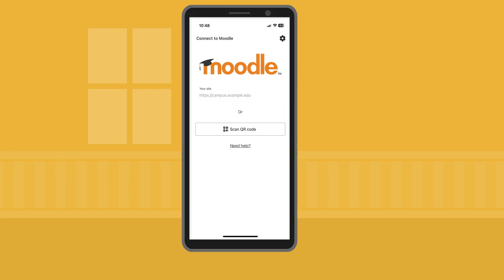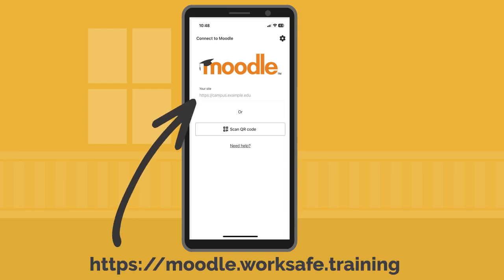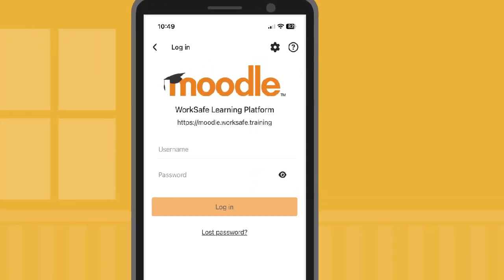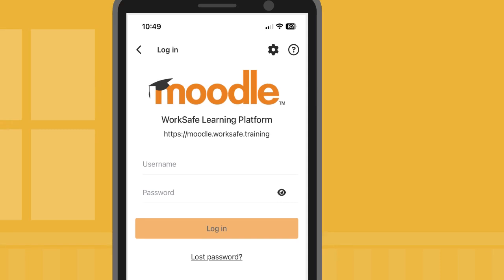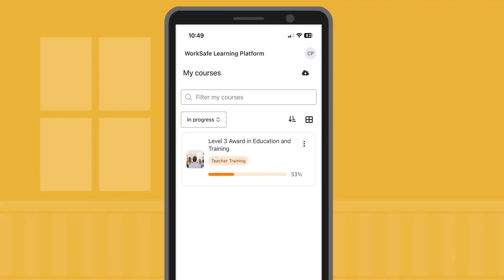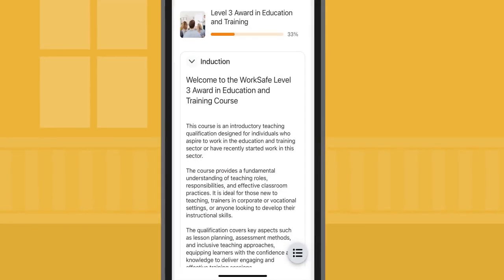Accessing the WorkSafe Learning Platform using the Moodle App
A short vide on how to install the Moodle App and access the WorkSafe Learning Platform